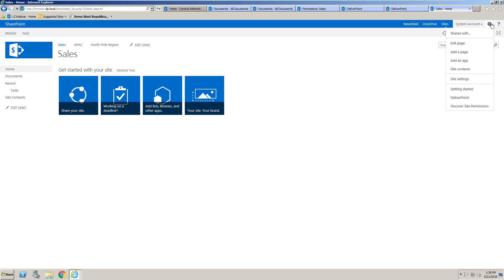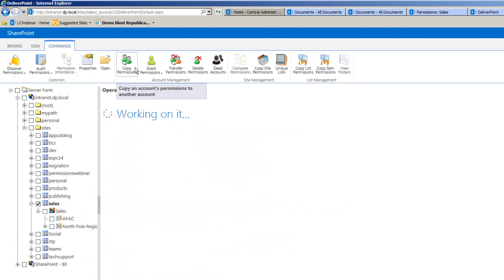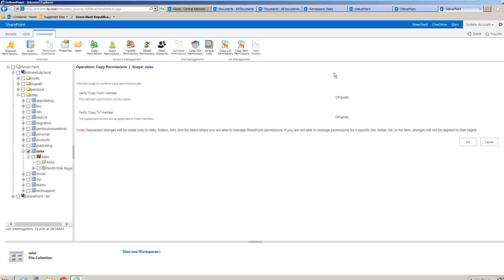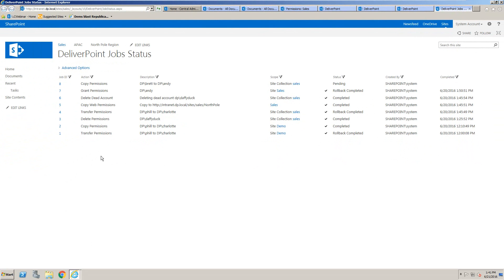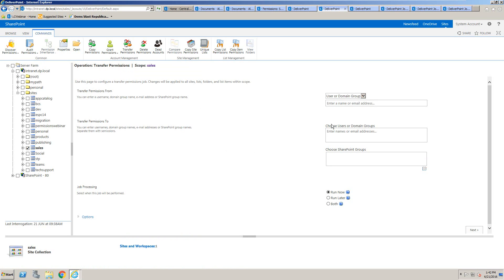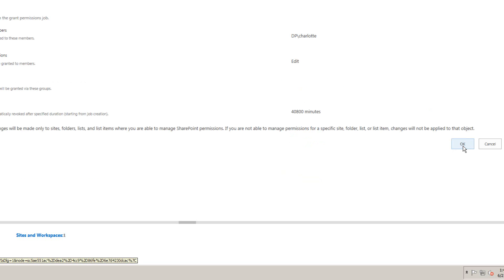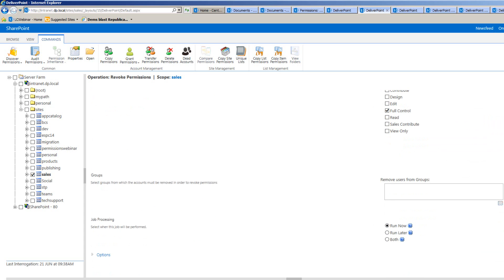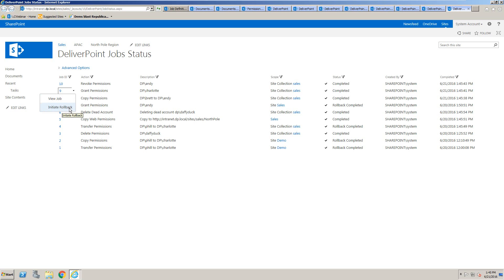Managing SharePoint Permissions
Managing SharePoint Permissions with Bulk Operations such as Copy, Transfer, Delete, and Grant.